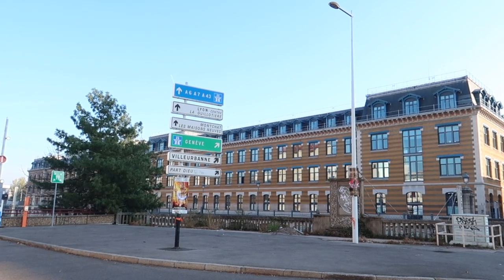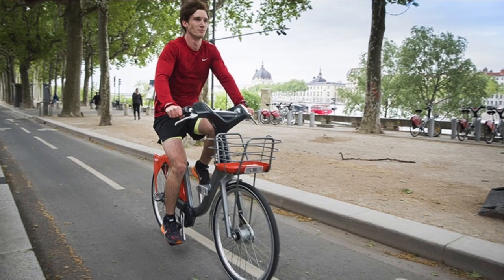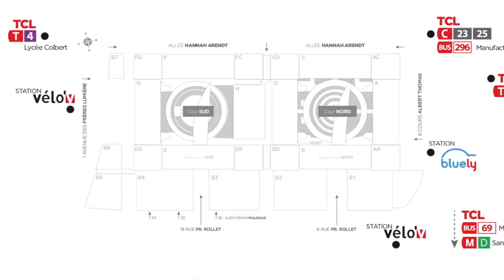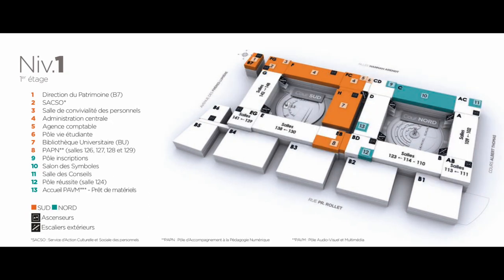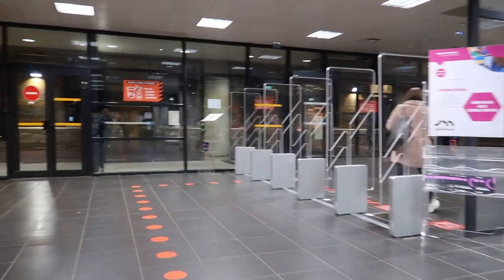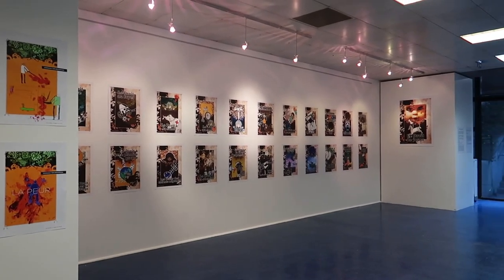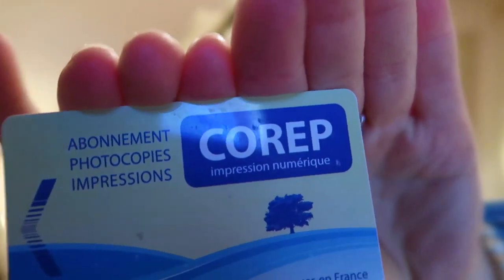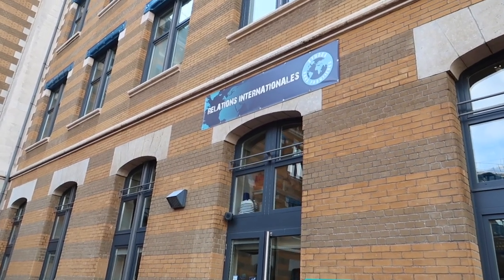CAMPUS TOUR | Université Jean Moulin Lyon 3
Hi there! This channel does not generate any income so I apologise for any information that you may consider is inaccurate - my videos are created purely out of a love for content creation.The footage in this video was captured in 2019 and I share my opinions based on my personal experiences travelling and living abroad.

SERIES: LIFE IN LYON EP. 2
This video is long so i’ve tried to break it down for you below….

0:30 - What/Where is the Manufacture des Tabacs?
1:18 -  VIDEO on timetable at the university
3:15 - Accessing Lyon 3, Manufacture des Tabacs
4:05 - Campus Map/Classrooms
7:02 -  Library
8:15 - Toilets
9:24 - Food on Campus
10:58 - Printing and other facilities
11:54 - Gym
12:59 - International Relations Office

Sit down with me and learn about the Manufacture des Tabacs Campus at Université Jean Moulin Lyon 3.  I’ll give you the LOW DOWN on all things around the university campus!

Hey guys! For those of you who are new here,  I am Legally Blonde Abroad, a former Law Student at the University of Auckland who studied abroad in France for my final semester of university.

Camera: Canon G7x Mark ii
Song INTRO:  Hippo Campus - Bambi